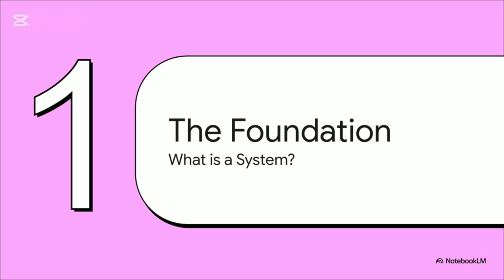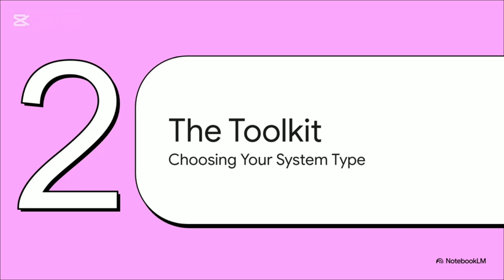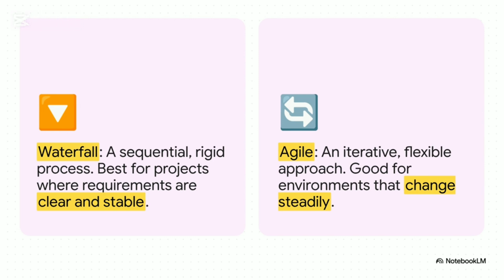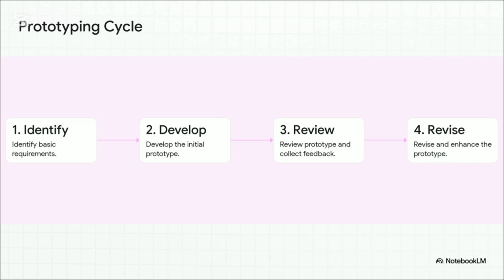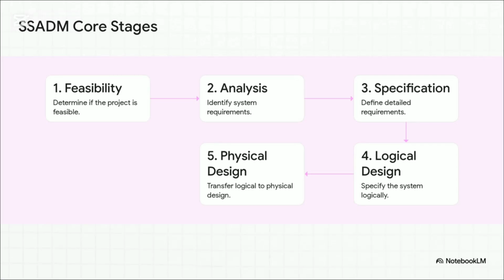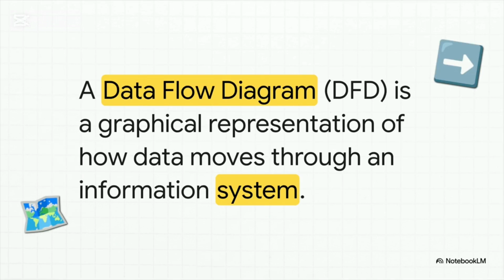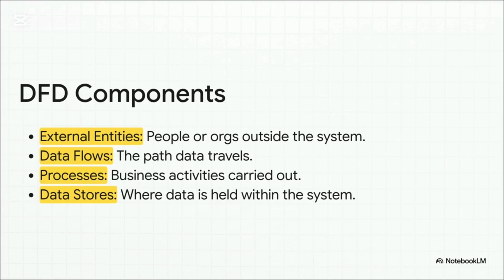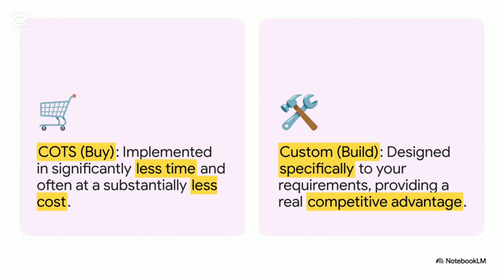SDLC Explained in 7 Minutes! | A-Level ICT 2025 Crash Course